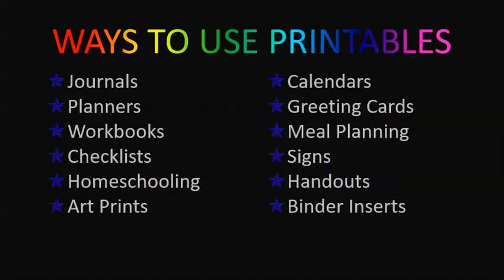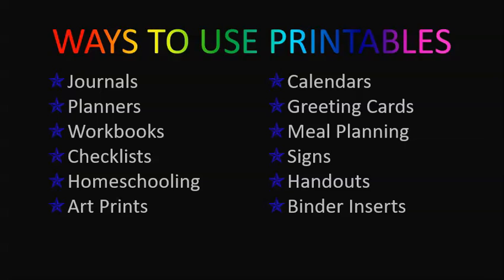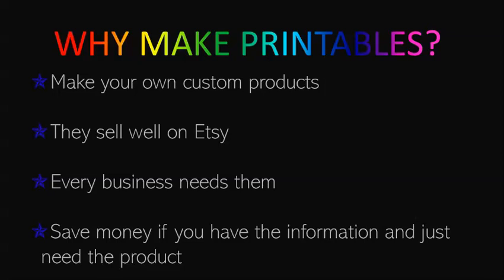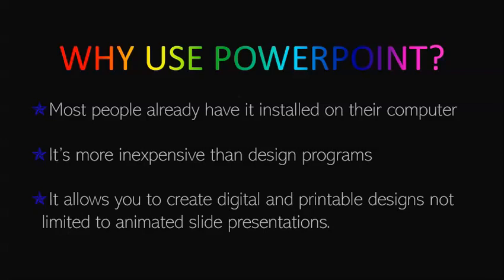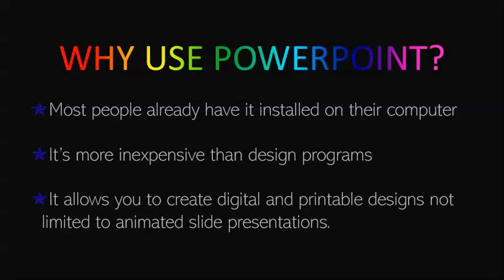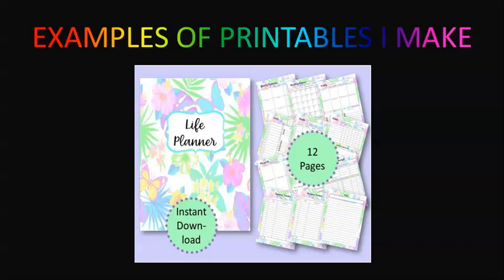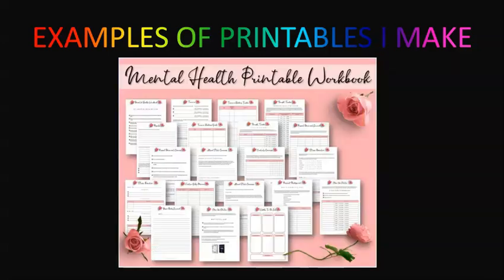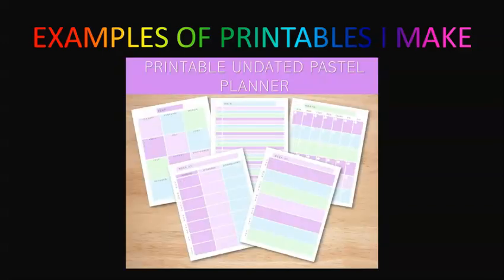PowerPoint Course: How to Create Printables to Sell on Etsy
In this video I give an overview of my online course on how to use PowerPoint to create printables to sell on Etsy.

LEARN: I sell digital and printable planners, workbooks, journals, and checklists on my site as well as my Etsy shop

Learn everything about living a holistic lifestyle in alignment with nature in my Holistic Lifestyle Basics course. Videos, Workbooks, and a full-length book pdf for only $79. Link:

READ: My books on Amazon